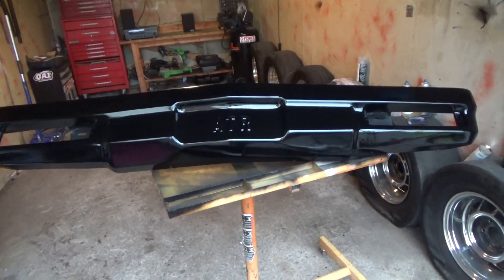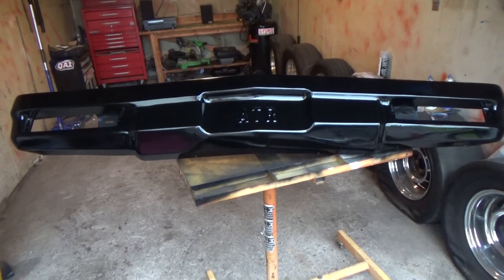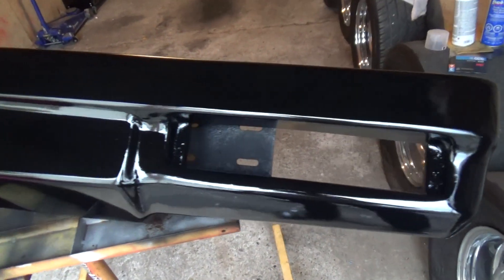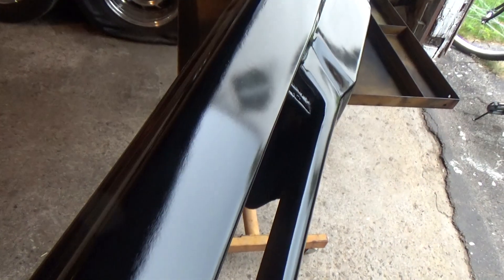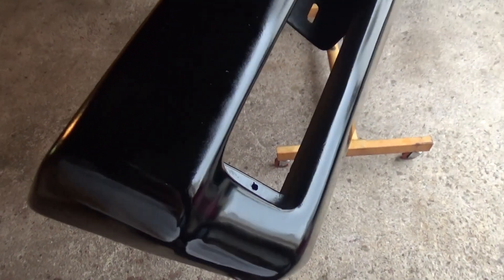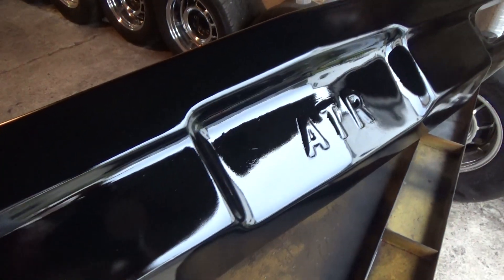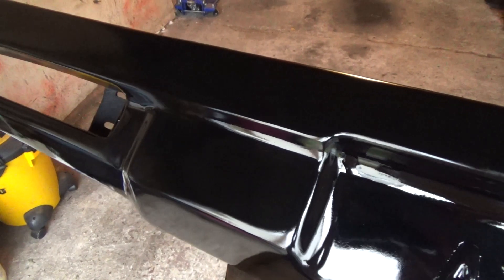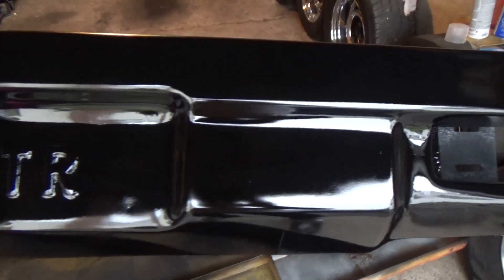ATR Fiberglass Front Bumper